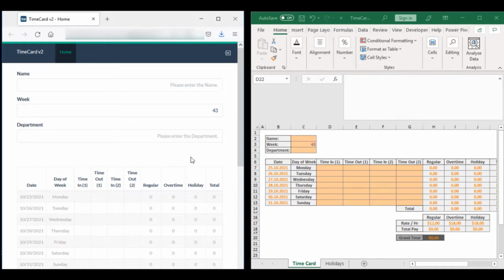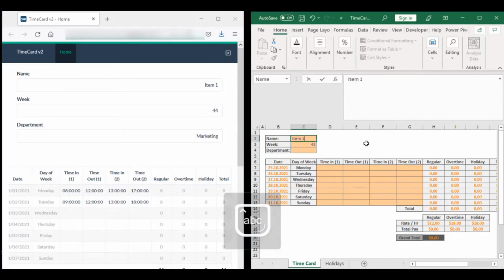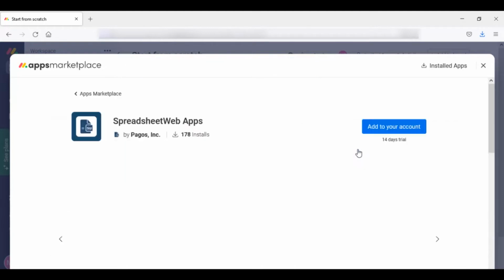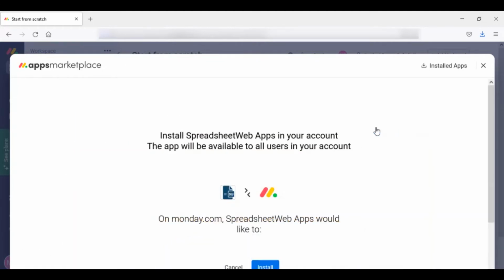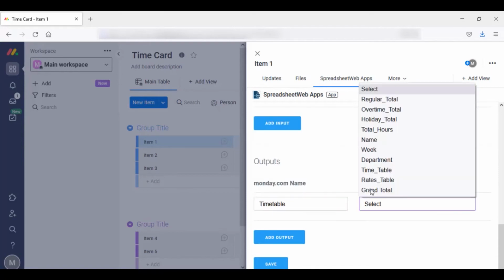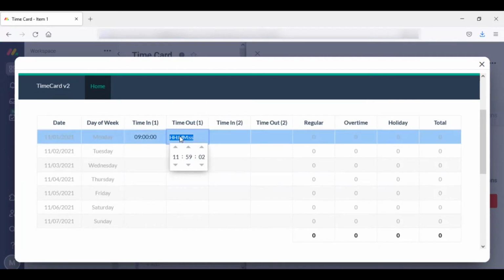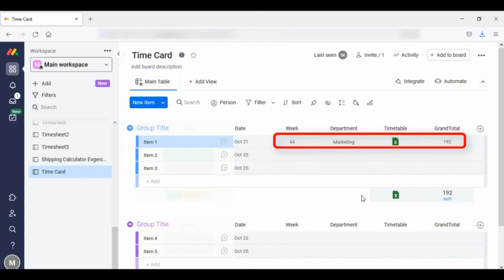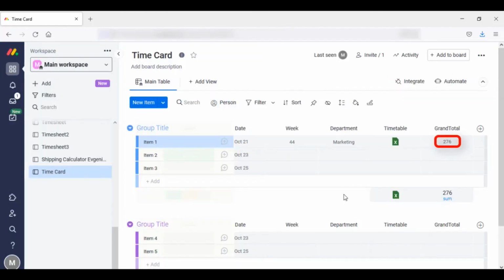Create Timesheet Applications from Excel Spreadsheets in Monday.com